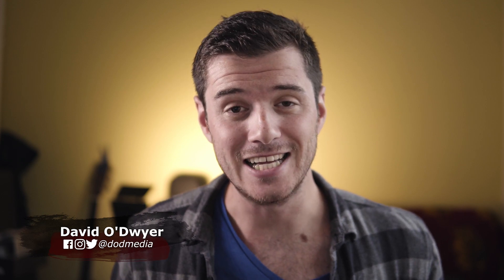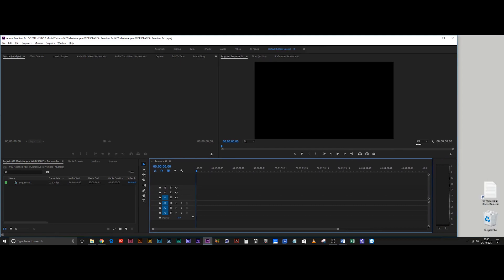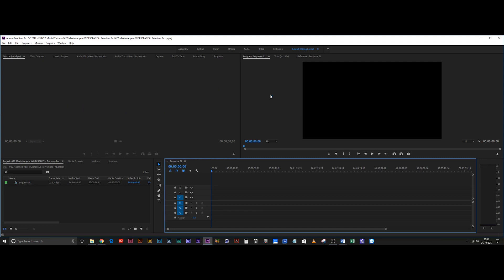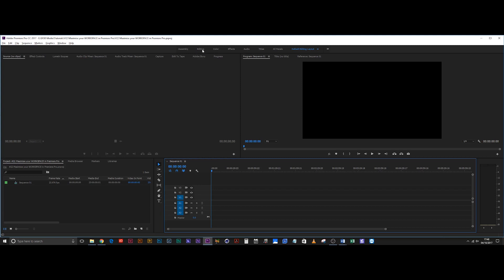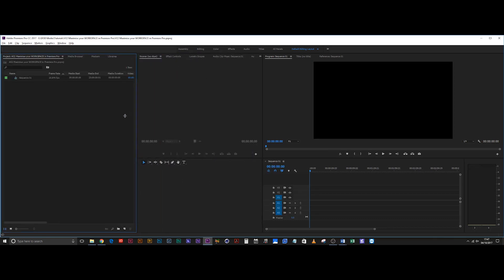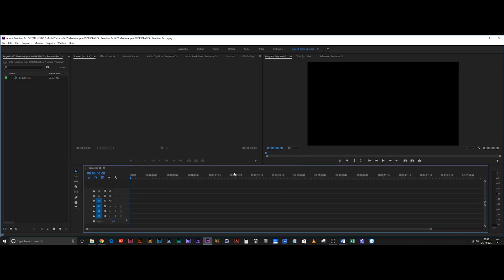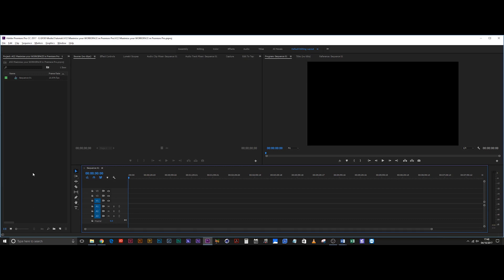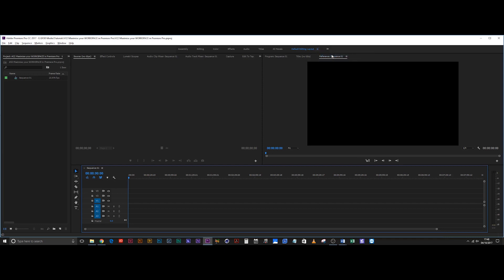Maximise your WORKSPACE in Premiere Pro with this SIMPLE TWEAK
Maximise that workspace in Premiere Pro! You'll never complain about your screen size again.